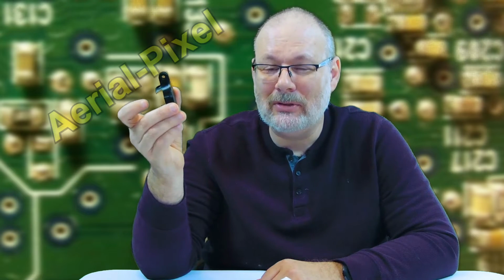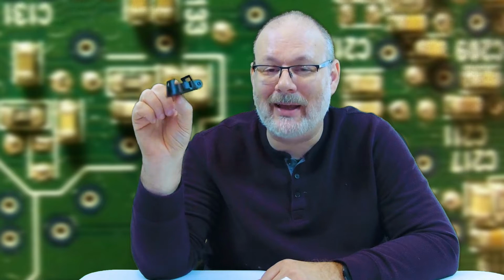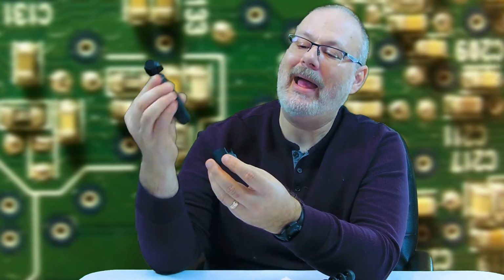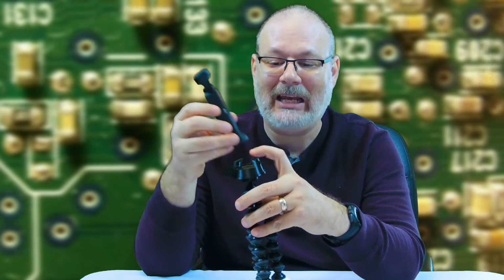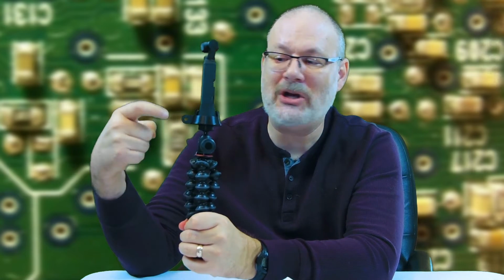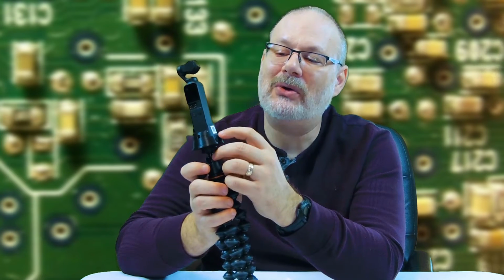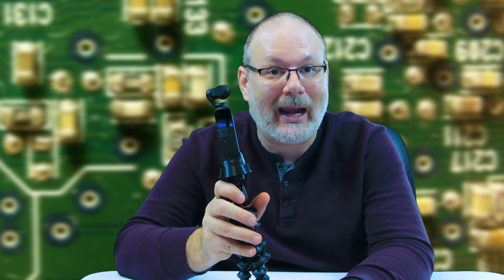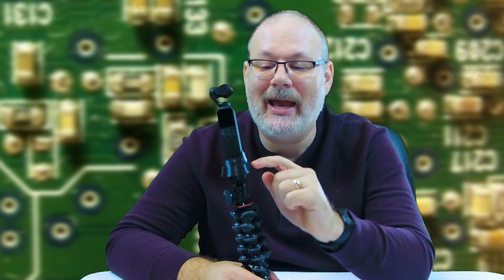WiFi Module Compatible Tripod Adapter by Aerial-Pixel for DJI Osmo Pocket- Unboxing - RM00176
In this episode we unbox and review the OSMO Pocket WiFi Module Compatible Tripod Adapter by Aerial-Pixel.

Expansion Kit